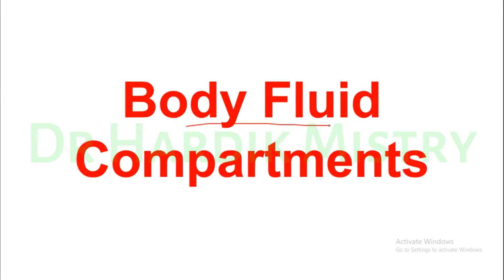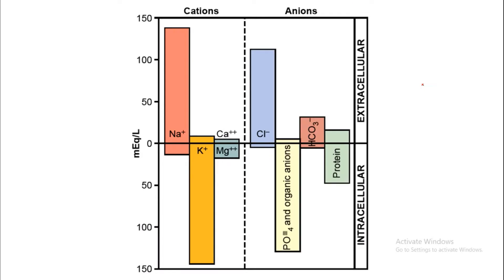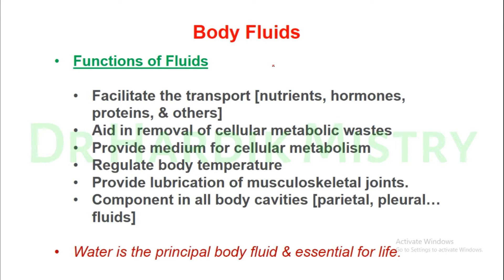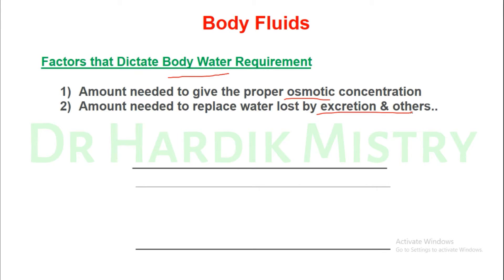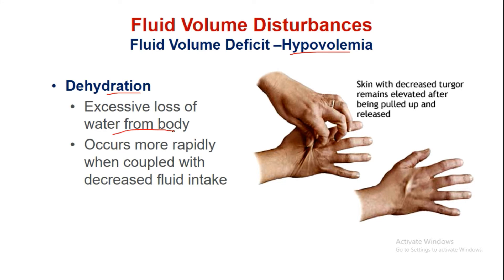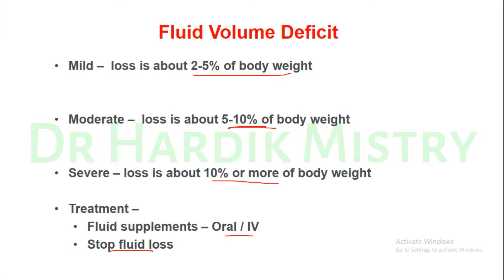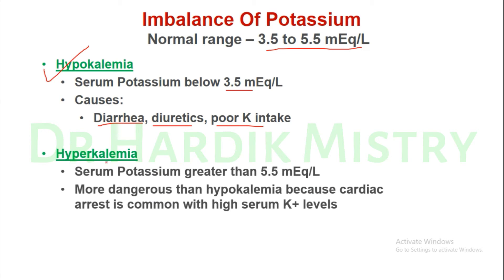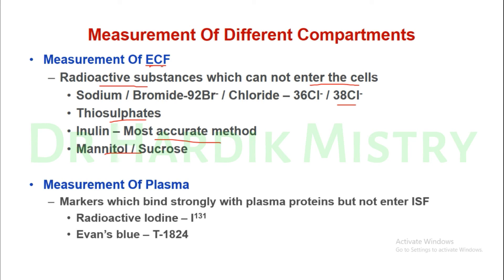BODY FLUID COMPARTMENTS | GENERAL PHYSIOLOGY